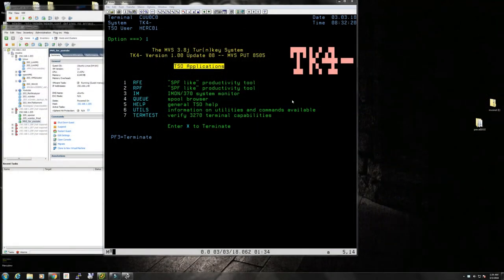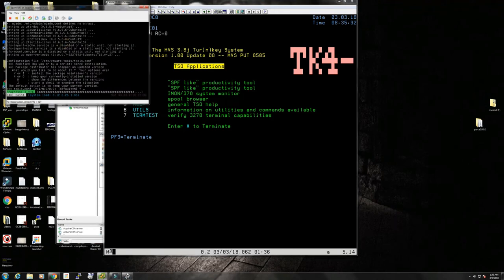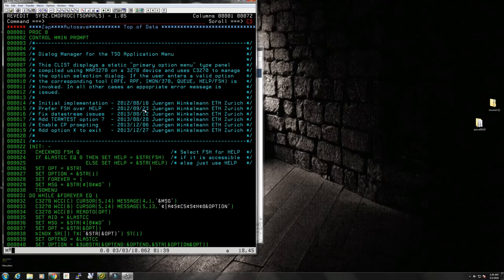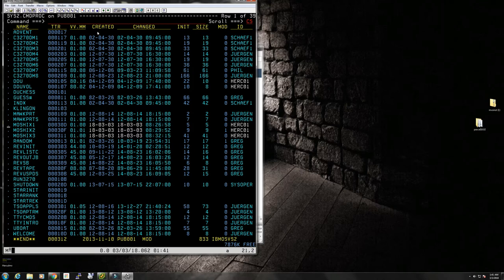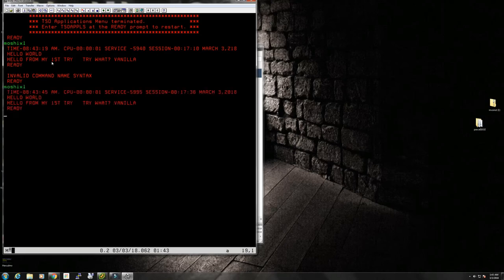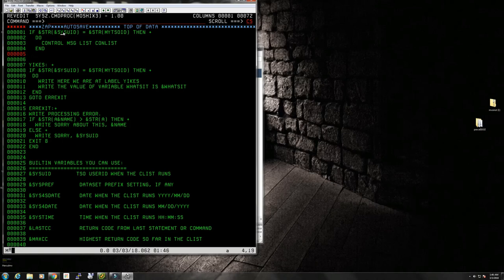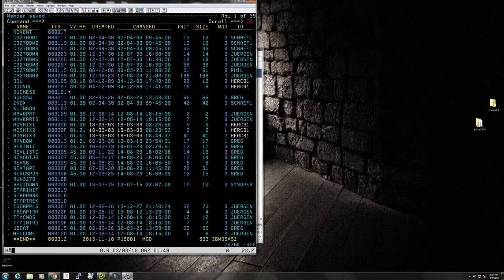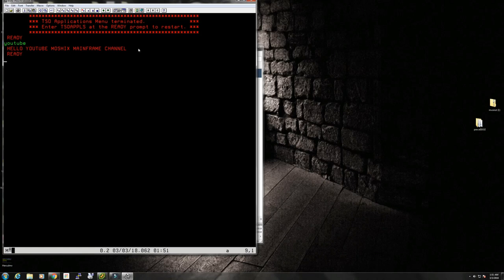Programming in the TSO CLIST interactive language - M51